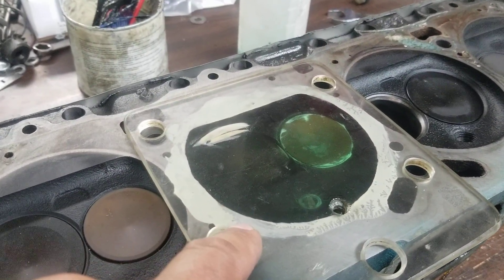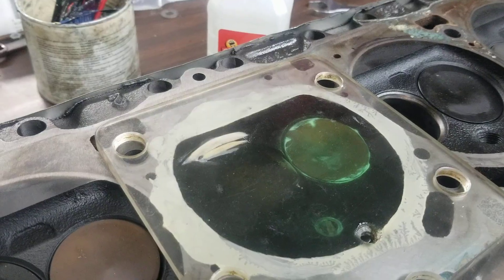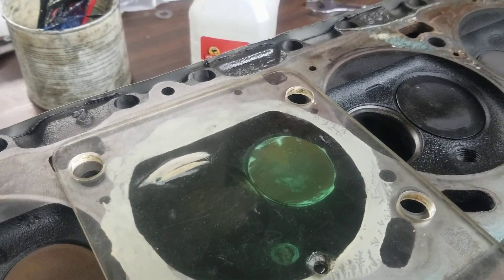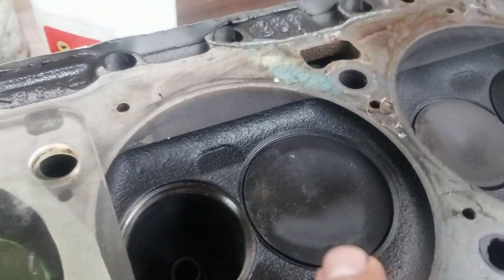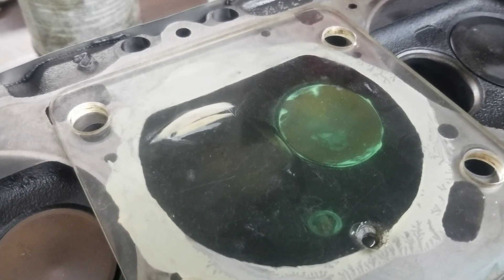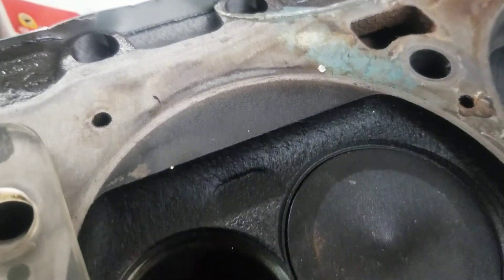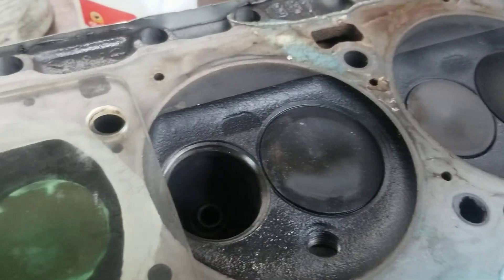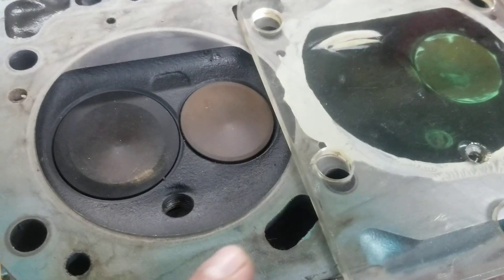Oldsmobile combustion chamber CC. The importance of.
The importance of why it is so necessary to understand exactly what your combustion chambers measure. Check us out further at Olds Performance and Machine on Facebook. Olds Performance Products on the world wide web.